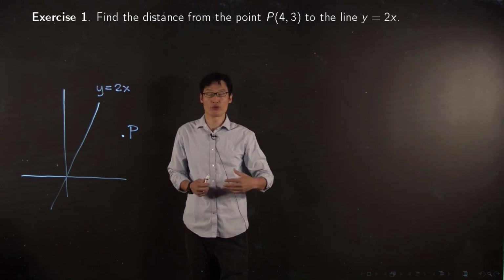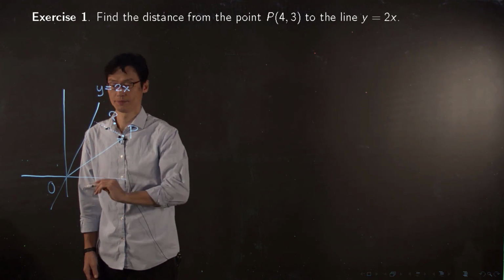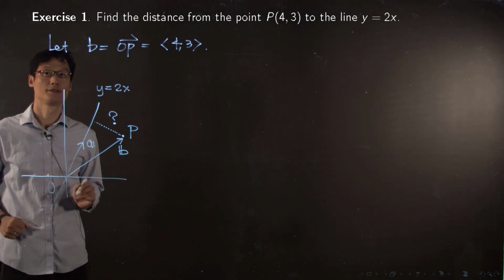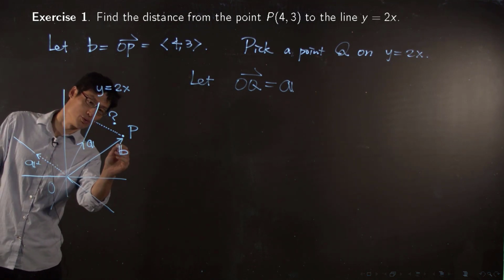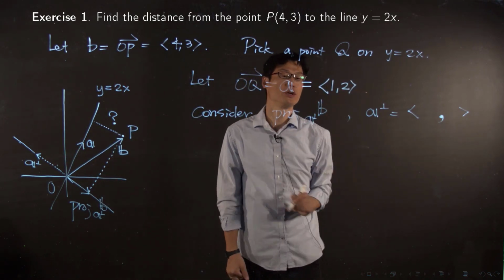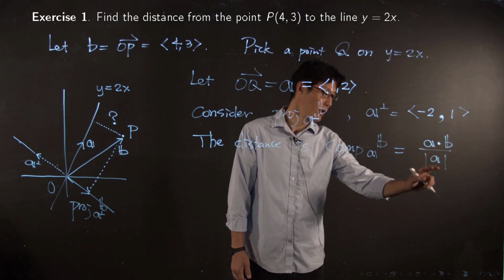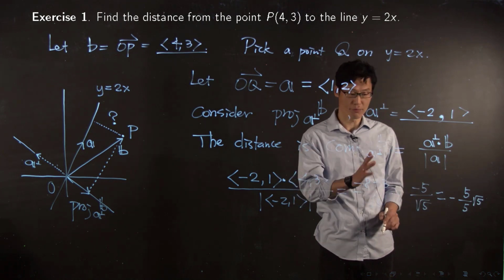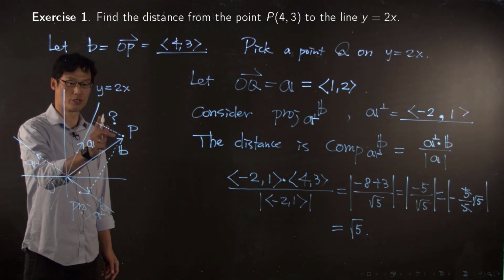Math151 dot product 5